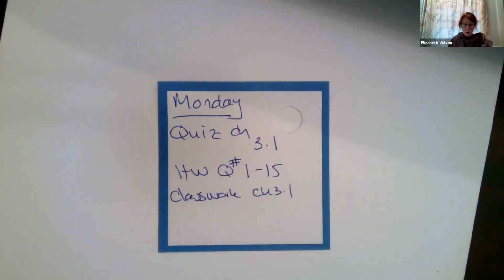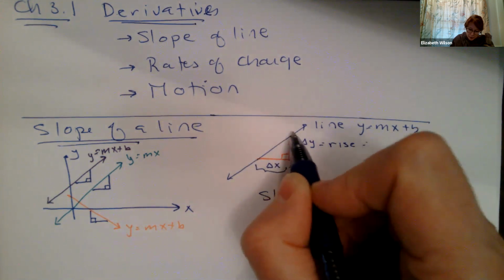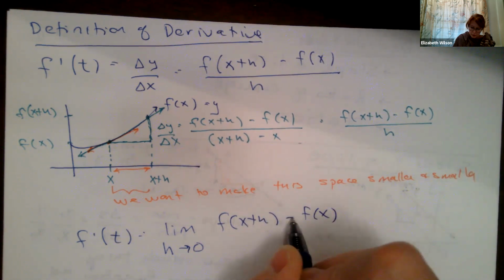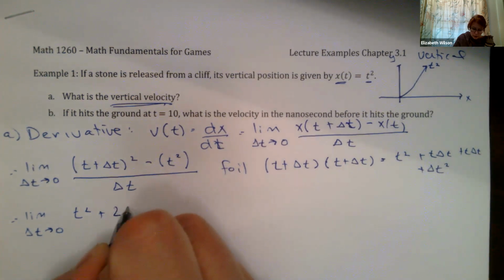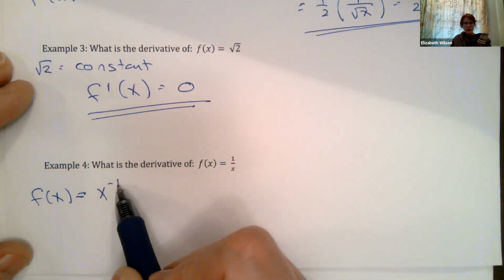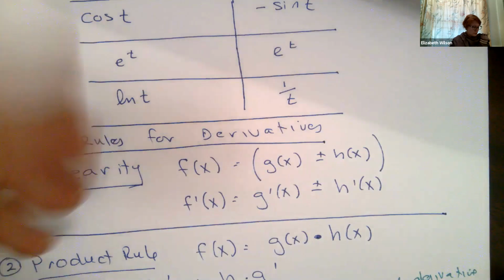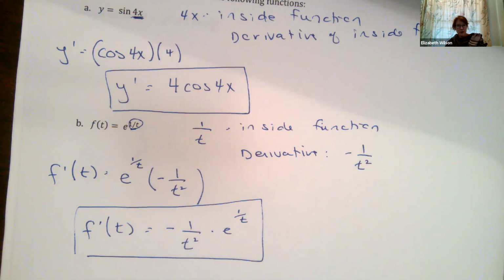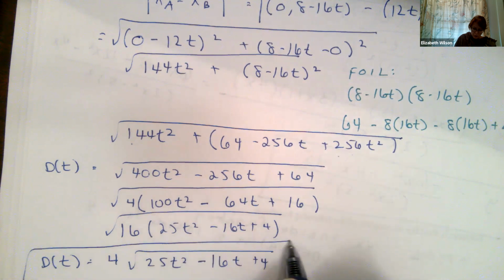Math Fundamentals for Games Lecture 26 Chapter 3.1: Differential Calculus